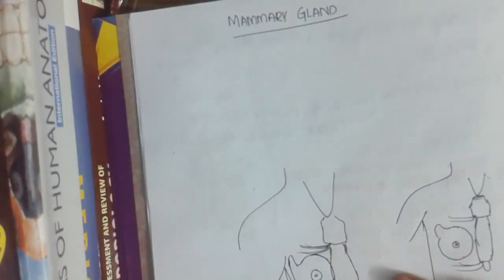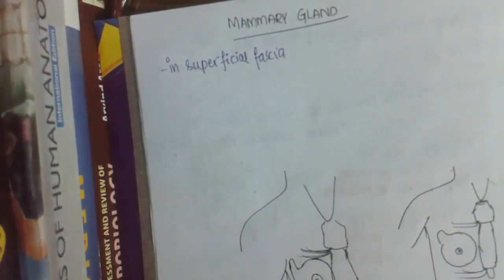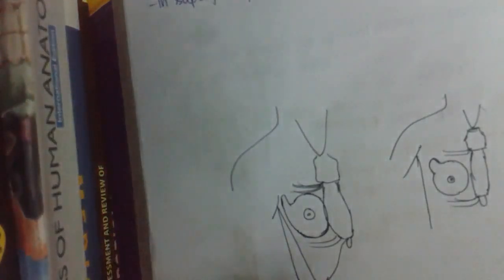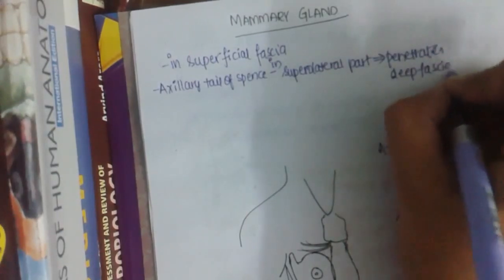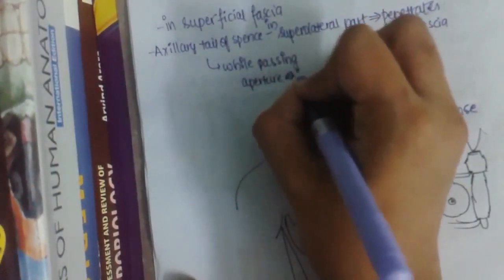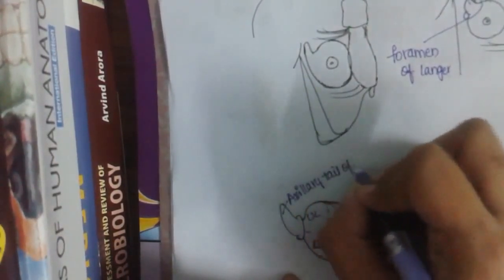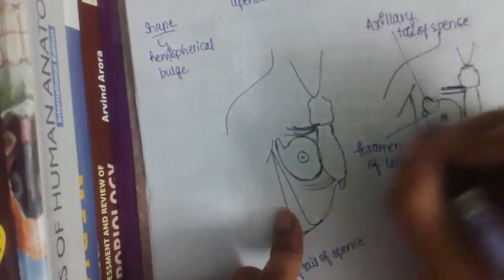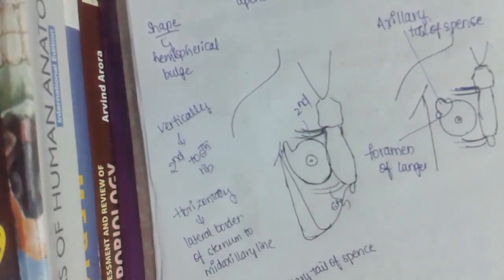Mammary Gland || anatomy